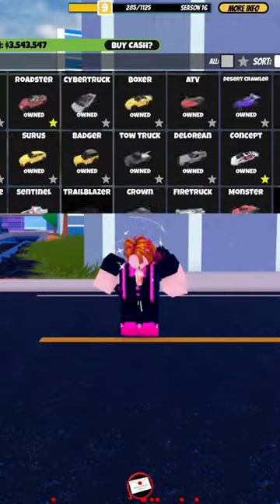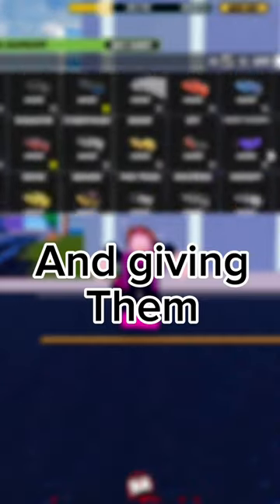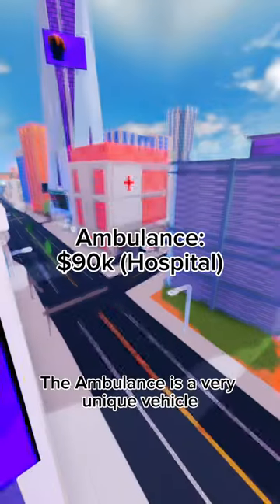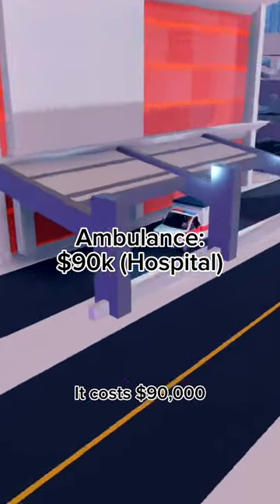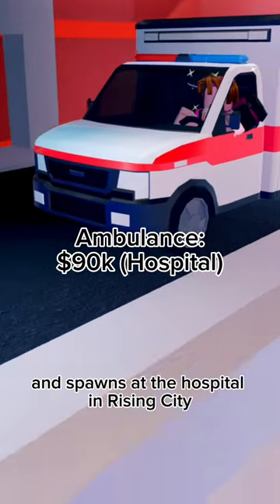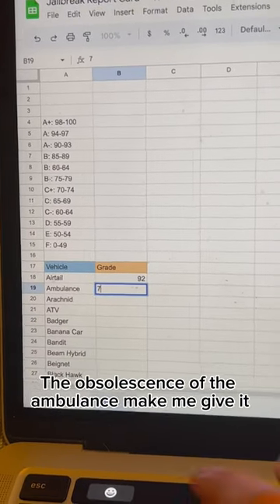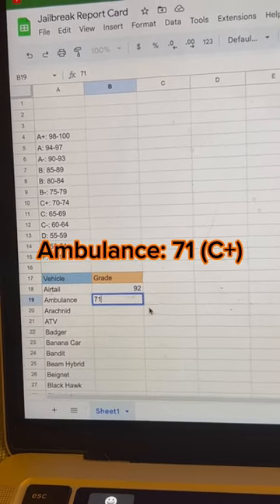Ambulance - The Jailbreak Vehicle Report Card (Pt.2)